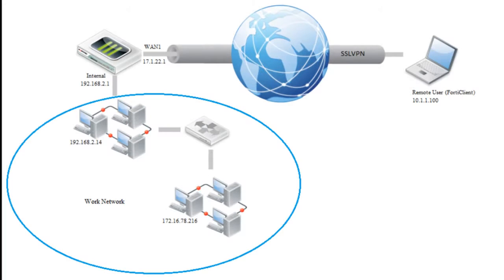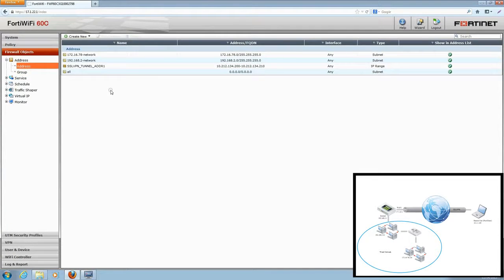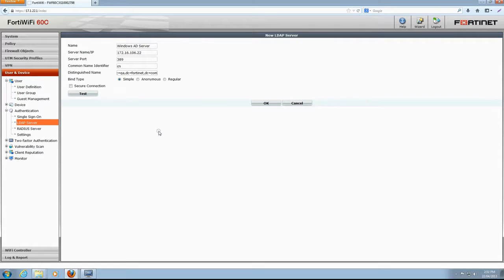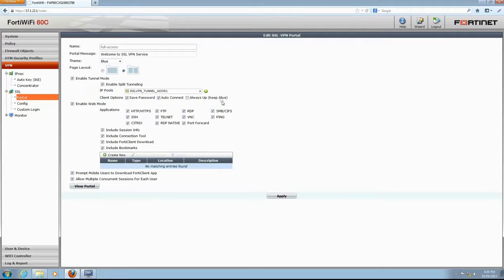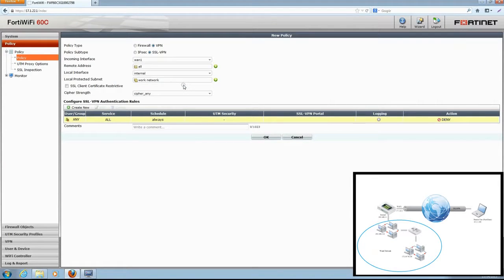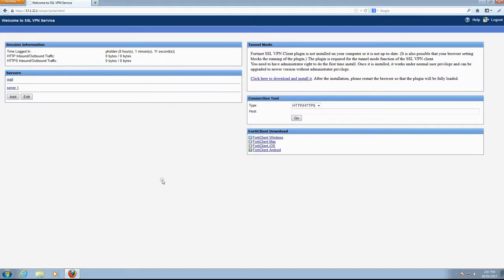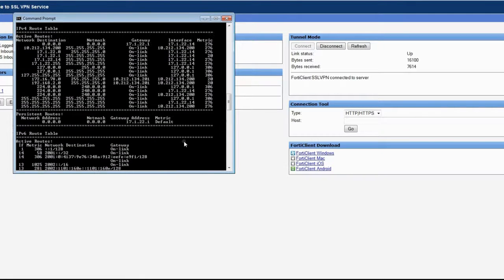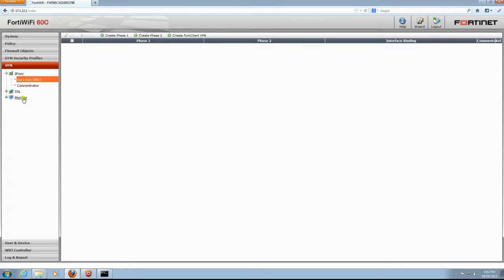¿Cómo configurar SSL VPN (modo Web y túnel ) para